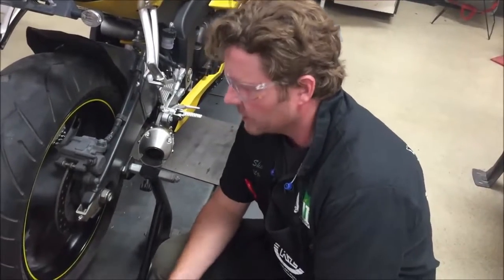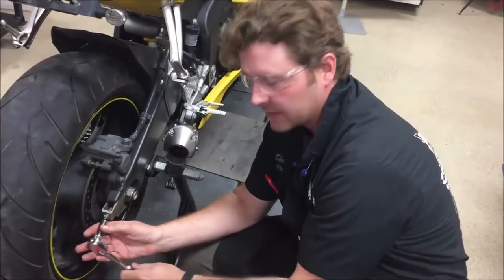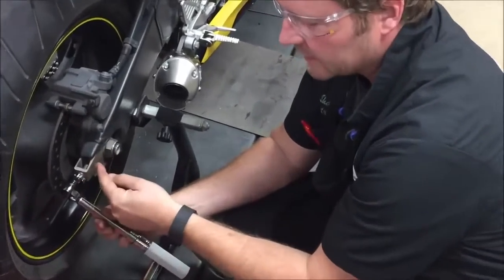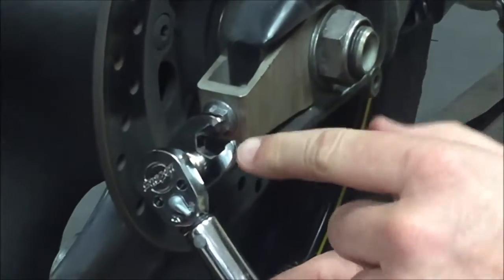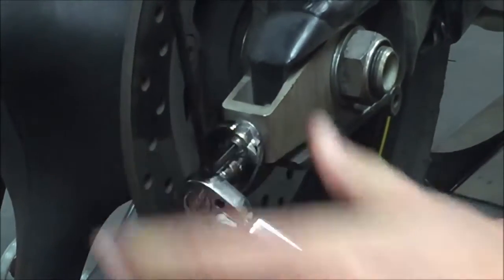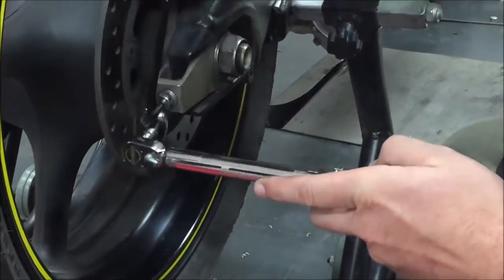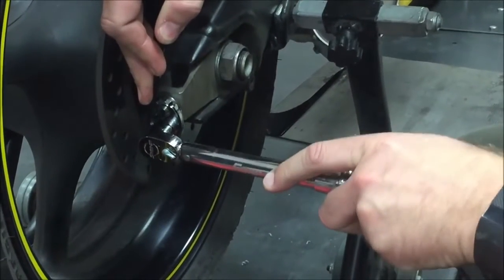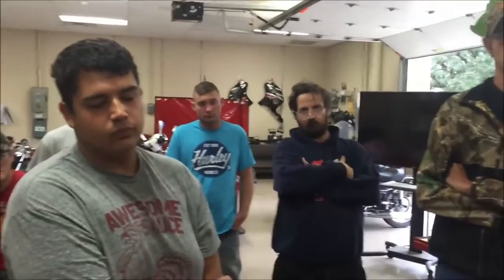HOW TO: Use a Crow's Foot Wrench Adapter the RIGHT WAY!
Here’s a quick video on “how to use a crow’s foot adapter” to properly torque a nut. In our example, we are torquing the chain adjuster locknut found on a Yamaha R6. I’m teaching these students not to adhere to “good enough” and to make it a practice of following the service manual procedures.
Some would say this is not needed and over-kill. My style of instruction is to incorporate “muscle memory” into service manual usage and buying into the confidence of doing it correctly.